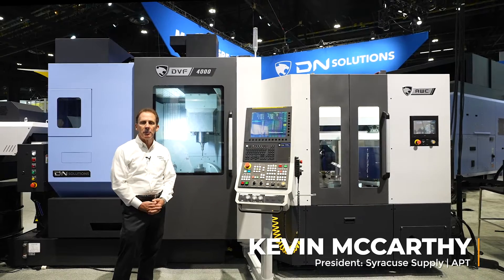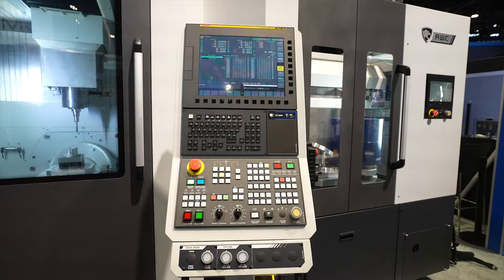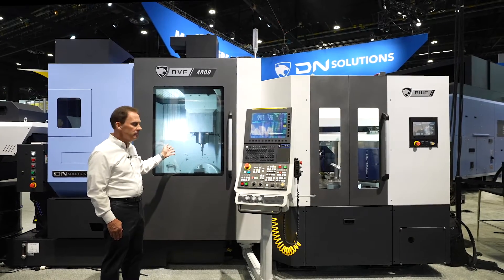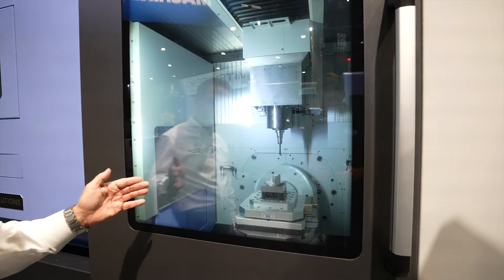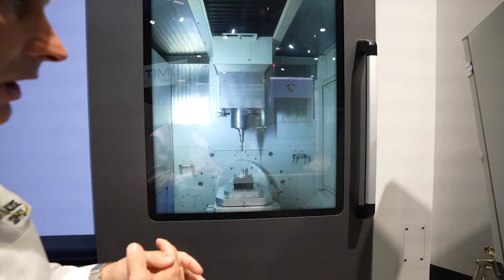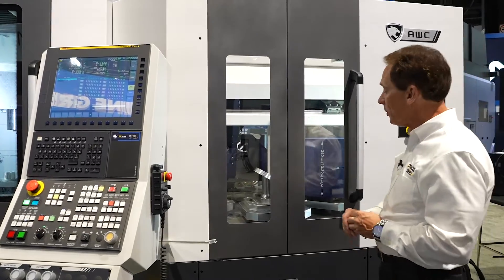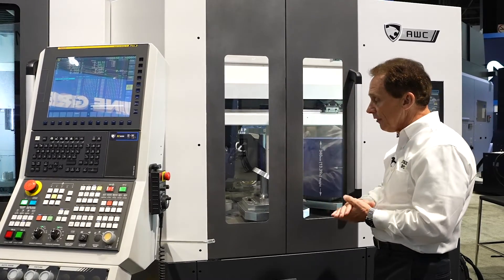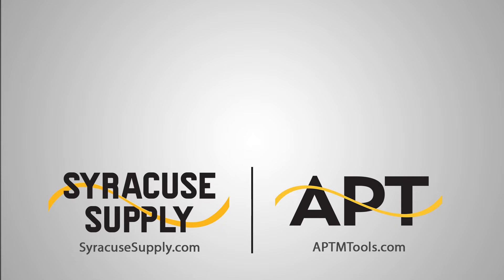DN Solutions DVF 4000 5-Axis Machining Center (Formerly Doosan)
The DVF Series is made up of compact 5-axis CNC machines that are fully packaged to handle a customer’s diverse 5-sided or simultaneous 5-axis applications.

The DVF 4000 is the smallest offering in the DVF line. It is the perfect choice for shops that produce parts for the medical industry and want to move up to the next level of productivity and quality without spending half a million dollars on a CNC machine tool.

The DVF 4000 comes standard with a 15,000 r/min direct coupled spindle powered by a 25 hp (18.5 kW) motor, which generates 86.98 ft-lbs (117.8 Nm) of torque. A FANUC 31i-B5 Plus control makes full 5-axis simultaneous control possible, giving complete contouring capabilities. It features a 400mm diameter built-in rotary table which minimizes any table deflection. The rotary table is designed for ease of use and work efficiency, minimizing interference as the part is machined. An AWC (Auto Work Changer) coupled with a six-port hydraulic fixture preparation feature provides additional productivity by offering up pallets to feed the machine for unattended machining.

Each DVF Series machine comes with a 40-tool automatic tool changer that can be expanded up to 120 tools, giving the customer more tooling to tackle complex parts that have varying profiles. The oil cooled spindle controls heat to minimize thermal issues, and the DVF Series also incorporates roller LM guideways for speed and added rigidity. The machines are equipped with linear scales on the X, Y, and Z axes and rotary scales on the B and C axes for the most accurate positioning and repeatability. Their compact footprint enables installation where floor space is limited or comes at a premium.